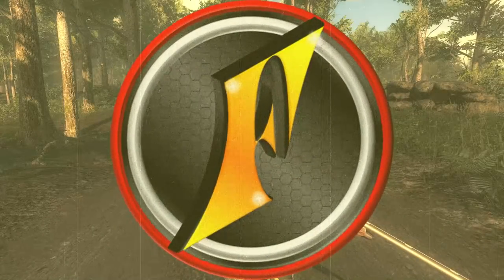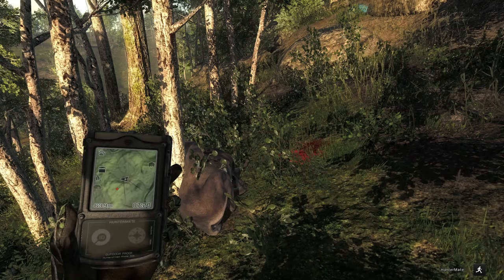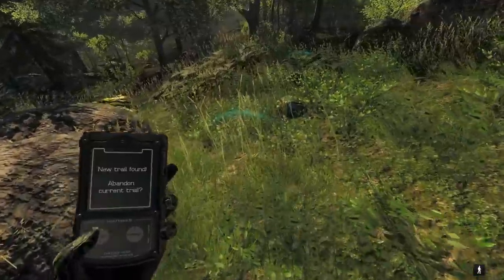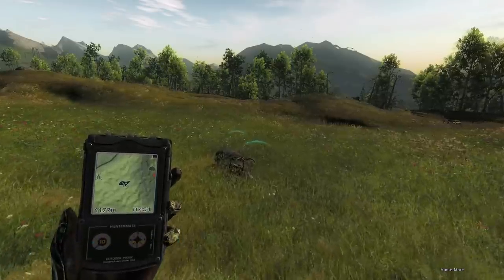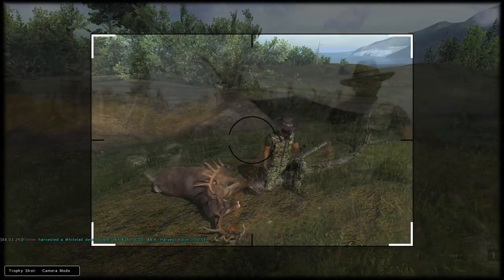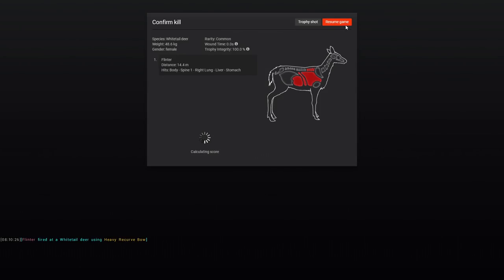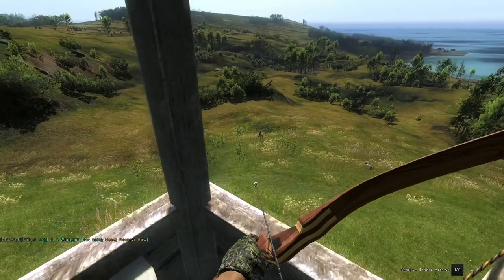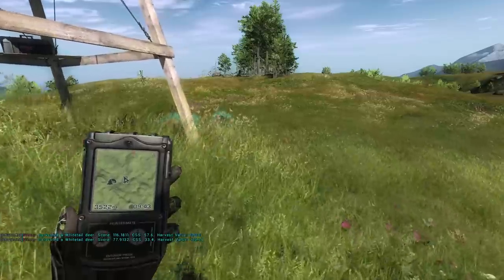Is Multiplayer the Key to Bigger Whitetail Bucks? 😳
I wanna address the fact that I feel as thought I sound bored in this video: I recorded this at like 6:30am, had a blast, but definitely still sound tired! Anyway, we're giving multiplayer a shot! Is that where the big males hide??? Maybe!